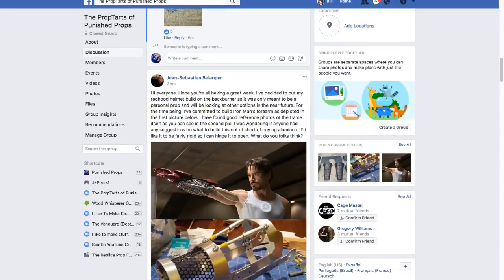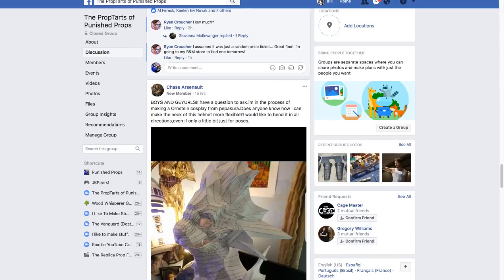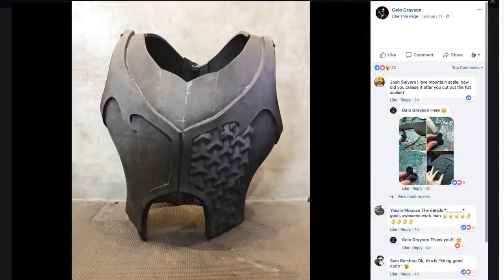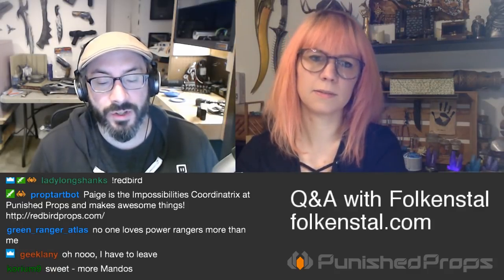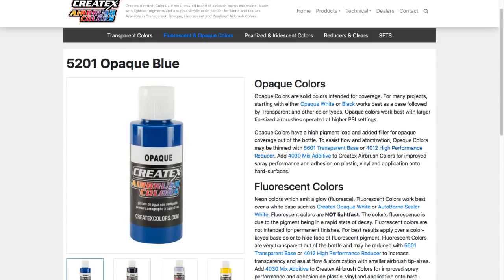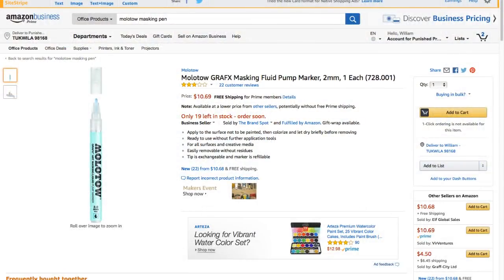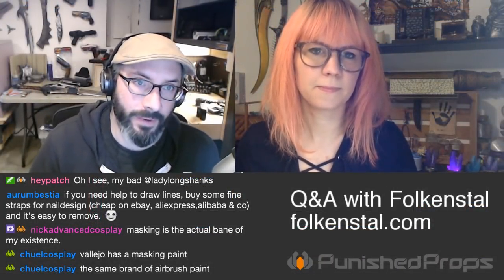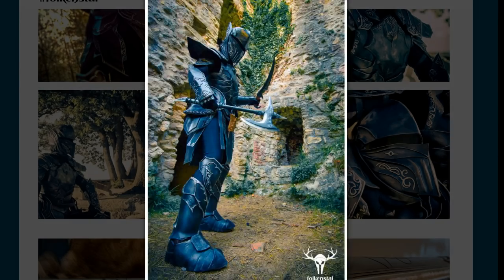Prop: Live - Q&A with Folkenstal Armory - 2/15/2018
Folkenstal joins Punished Props this week for Prop and Costume Q&A! Bill and Ana answer questions about pewter metal casting, sculpted props made into soaps, business advice, painting bodysuits, masking, cold casting, and more!

Enjoy Punished Props live shows? Support them here!

Mannequin with Creepy Face

The E-Myth Revisited - Amazon

Fabric Medium - Amazon

Molotow Masking Paint Pen - Amazon

Painting and Weathering for Props and Replicas – by Harrison Krix – eBook/PDF

Punished Props Mission: Transforming passionate fans into confident, skillful makers.

Catch our Thursday Q&A Live Streams on Twitch.tv!